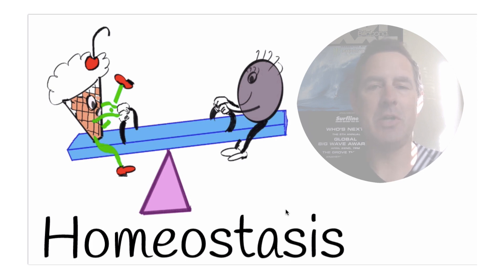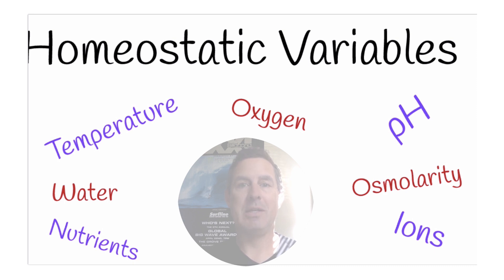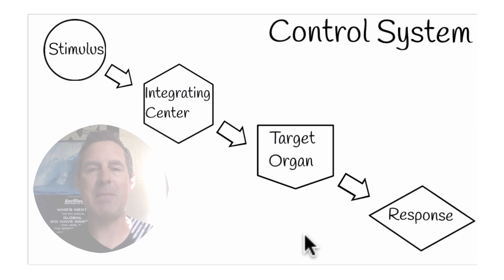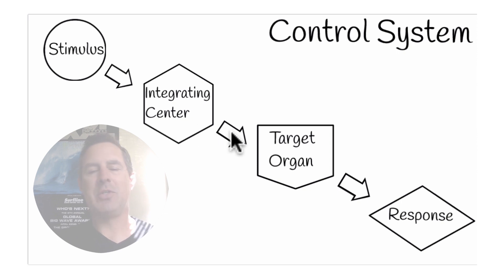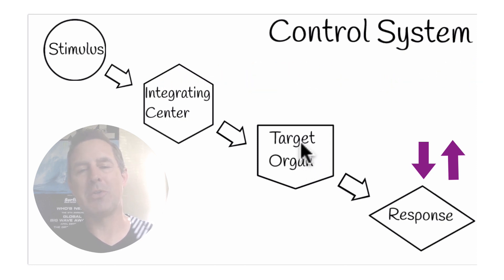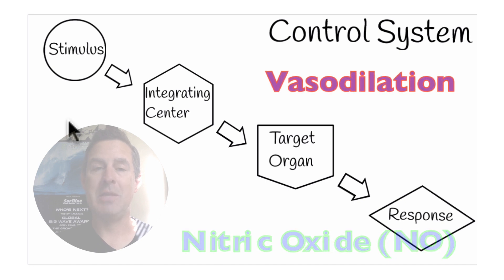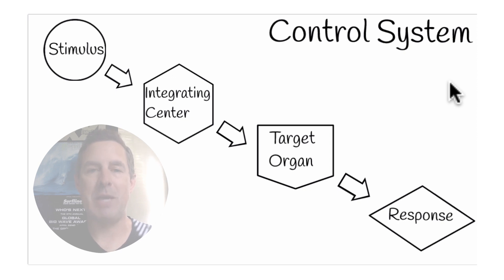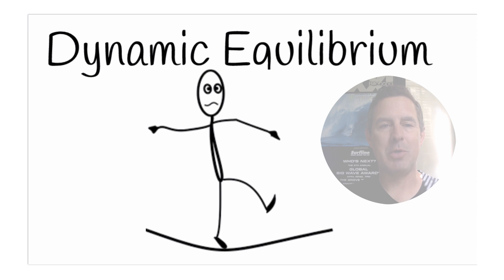Homeostasis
Maintenance of the body's dynamic equilibrium via negative feedback.